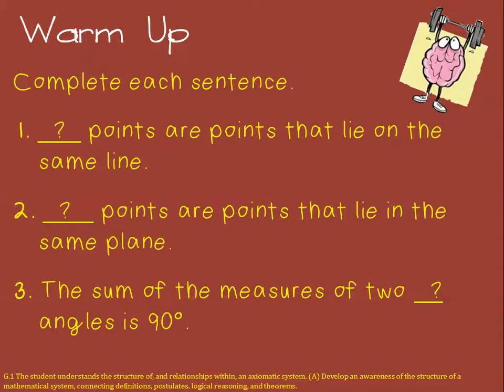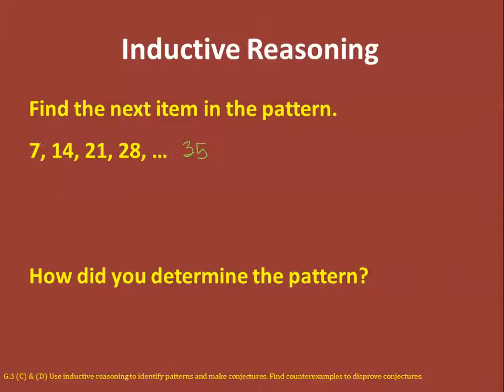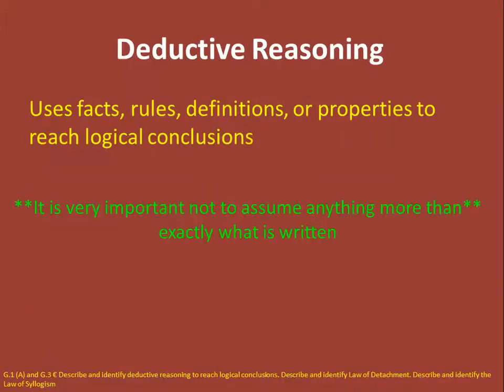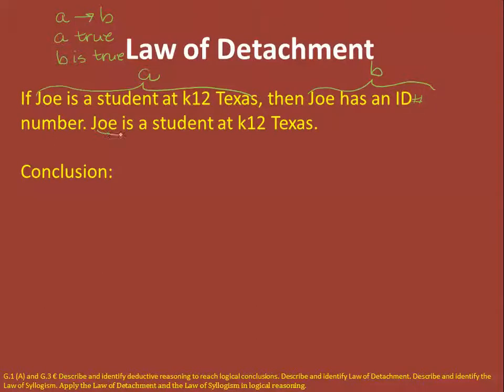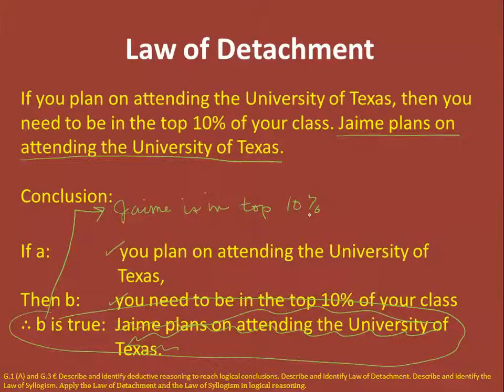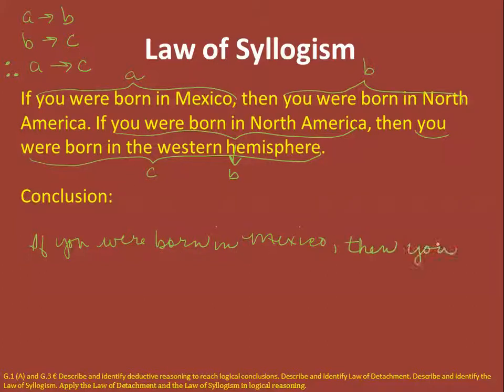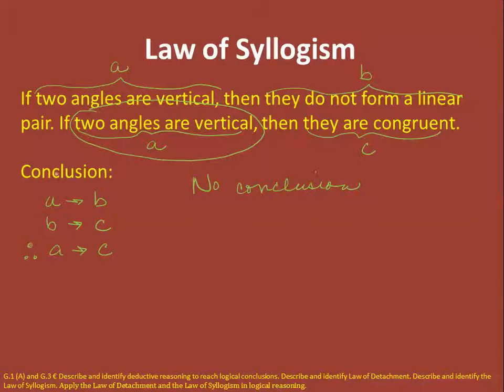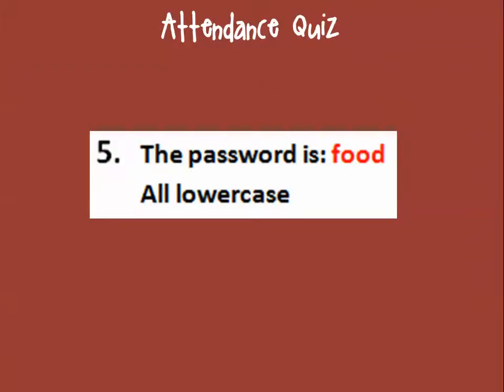Fall 2014 CC Lesson 2 01 & 2 02 203A 204A